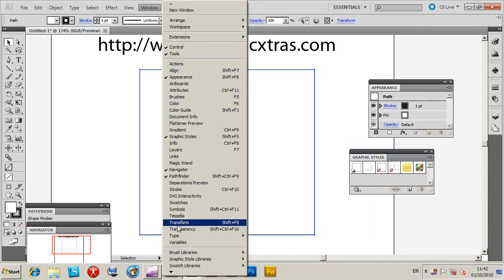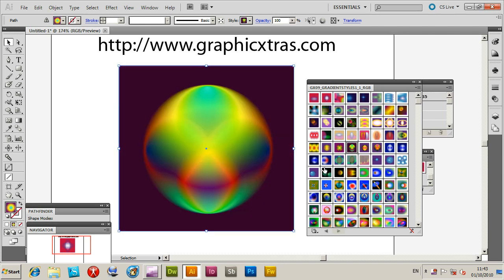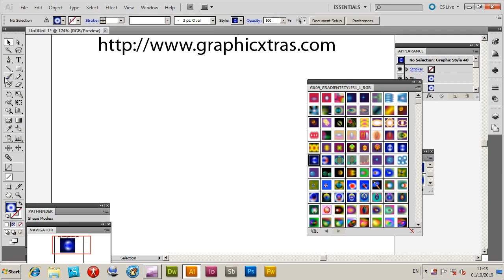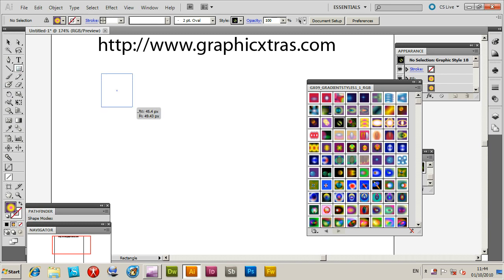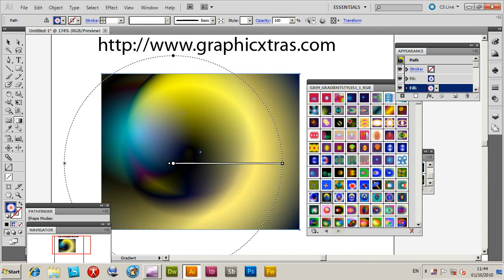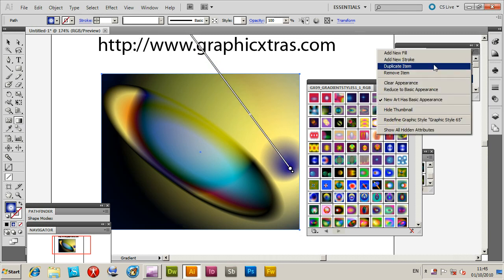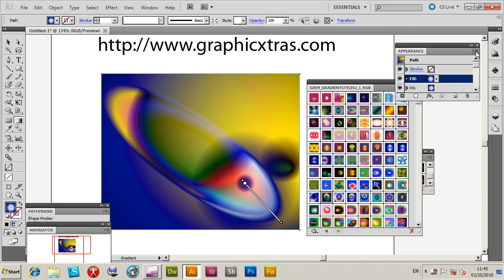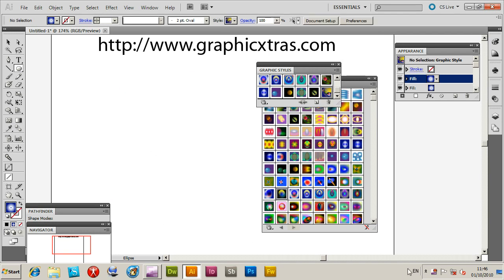How To Use Aspect Gradients In Adobe Illustrator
Aspect Gradient Graphic Styles How To : How to use aspect gradient graphic styles for Illustrator CC 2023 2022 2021 etc. A quick guide to how to access graphic styles in Illustrator, how to apply them to paths and text, how to modify them via the appearance palette and create a new style. In particular for these graphic styles is the aspect ratio (radial gradients) manipulation and combining them to create colorful designs.